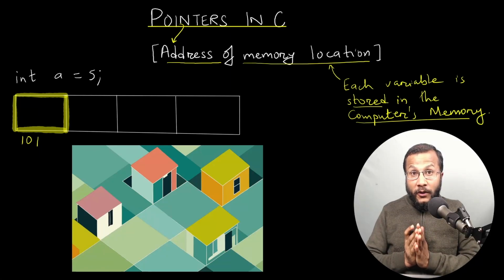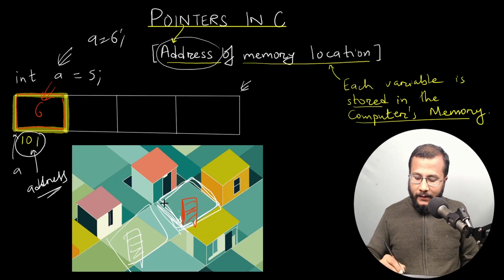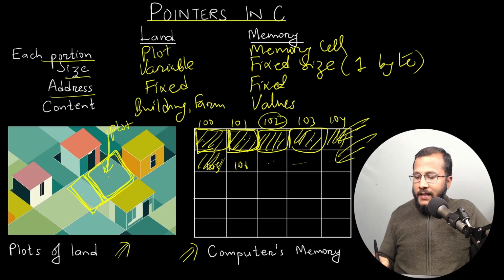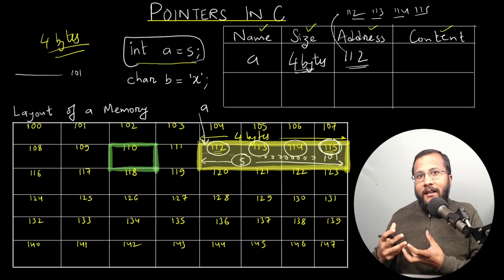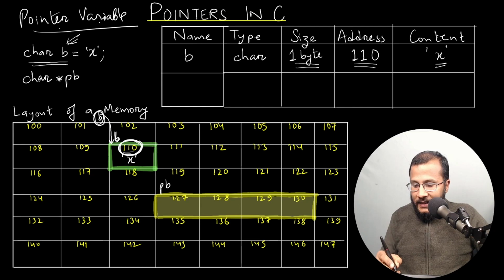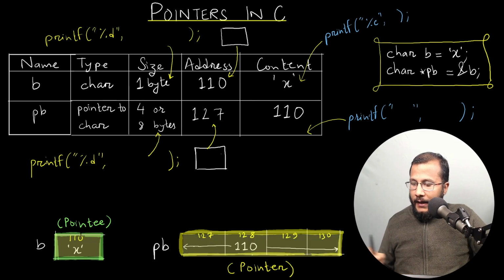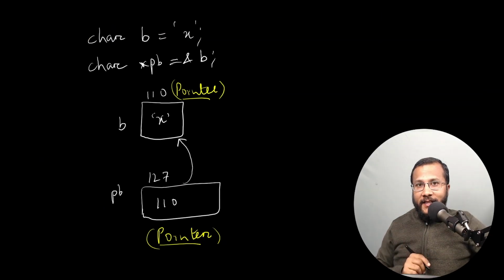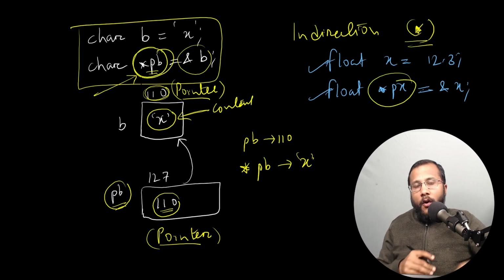15.1. Introduction to Pointers in C | Complete C programming course | Sunil Dhimal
What is a pointer in C language ?
0:00 Introduction
0:29 What is a pointer ?
1:50 Real world example of computer's memory
3:17 Computer's memory Vs. Plots of a land
6:38 How is variable stored in the memory ?
10:44 Pointer variable
15:35 Displaying content and address of pointer variable
19:11 Use of an indirection operator
21:20 Type of the pointer compatibility